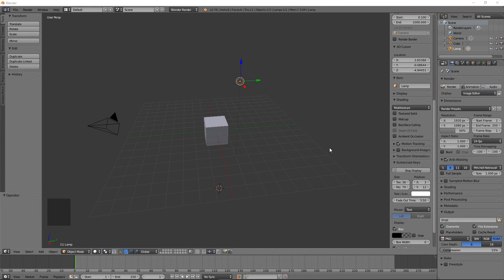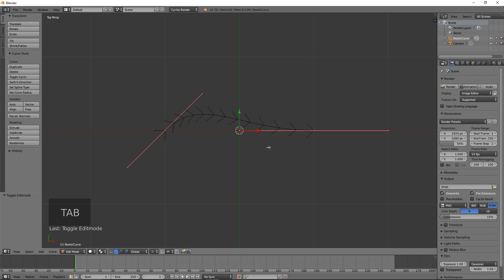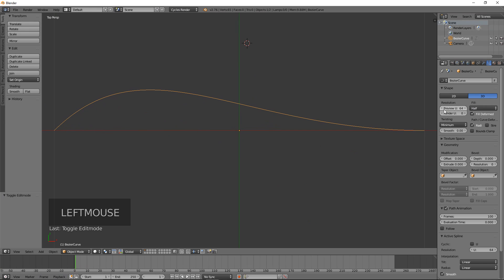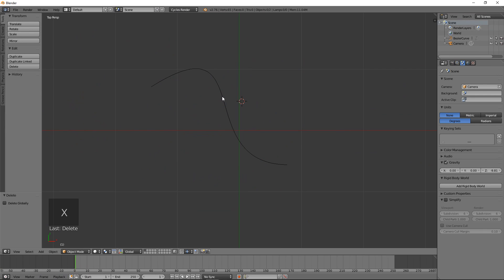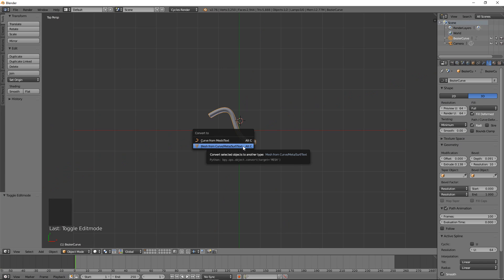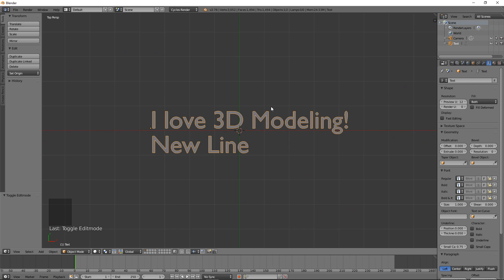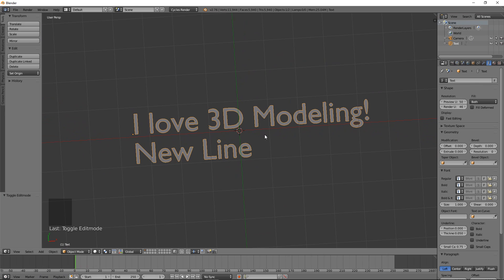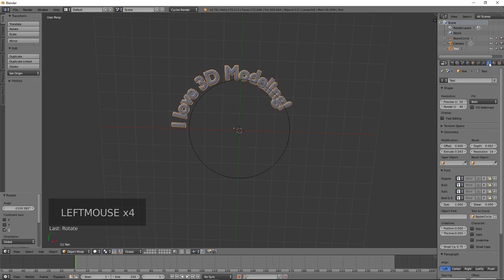Introduction to Curves and Text in Blender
This is a brief introduction to Curves and Text in the Blender 3D modeling software with explanation of a few important properties.